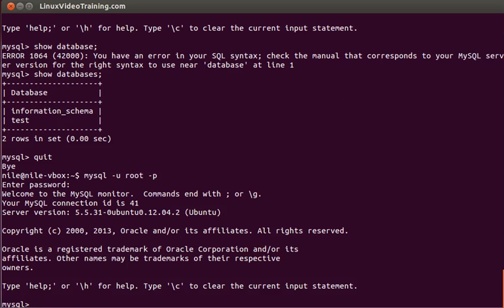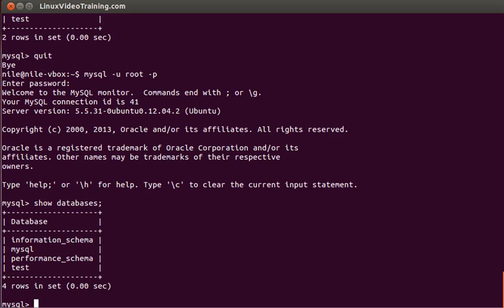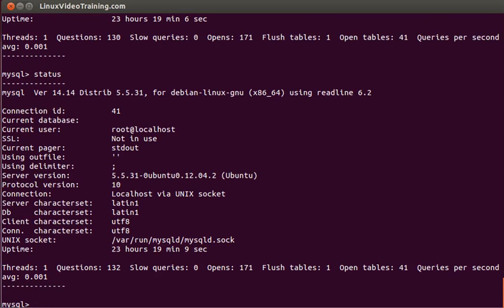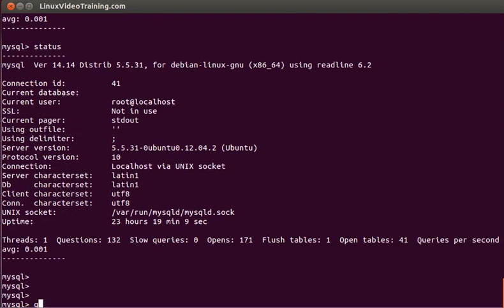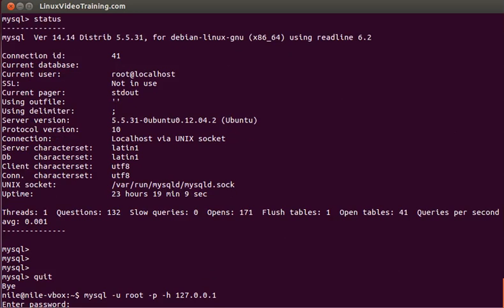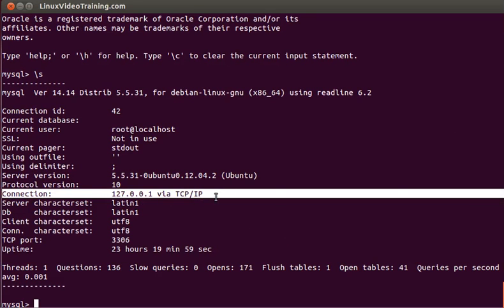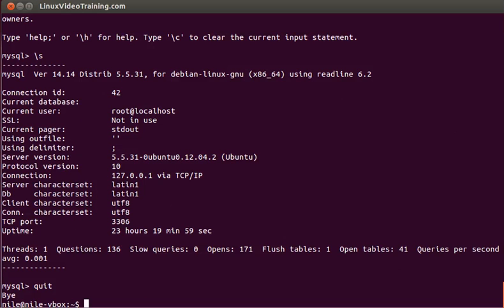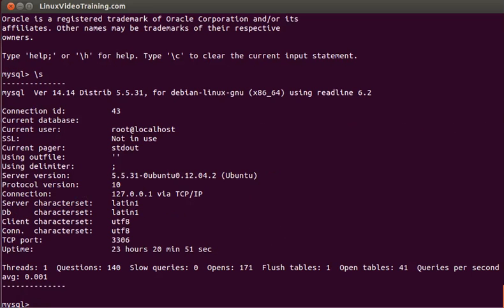2 Mysql Video Tutorial CLI Connection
This video tutorial will teach you about various / different command line (CLI) options available with mysql command to connect to mysql-server.
--user is same as -u
--host is same as -h
--password is same as -p
--port is same is -P (this is upper case P) for port
Command line administration is more powerful and quick in many circumstances. Hope you will enjoy this video.